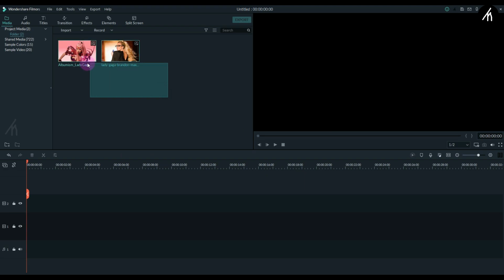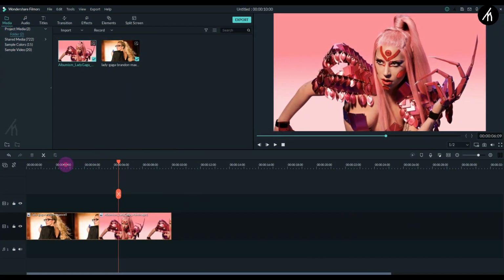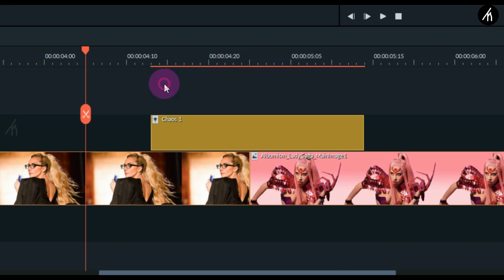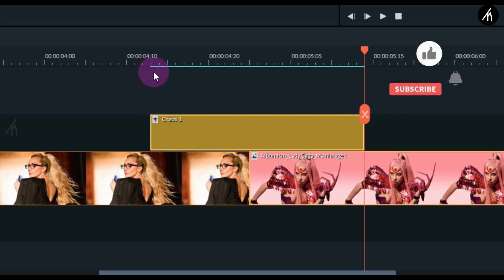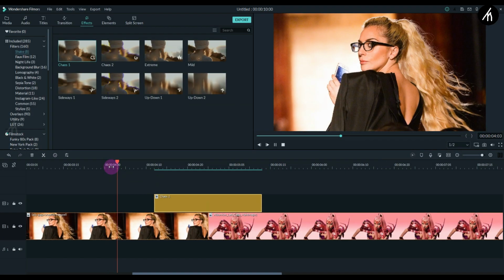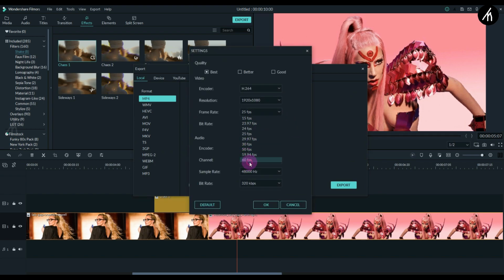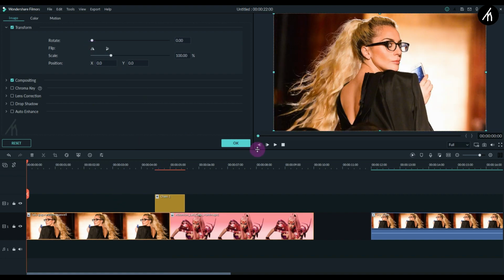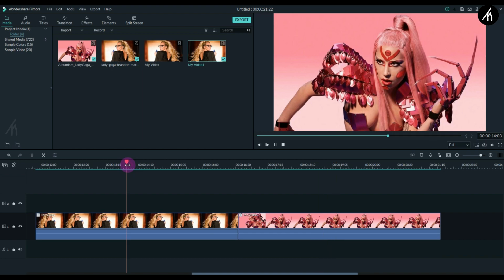Smooth Spin Transition Effect In Filmora 9 | How To Edit With Filmora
Hey there Everyone I'm Back Again with an amazing filmora tutorial.
This time it is the most anticipated Spin Effect.
I hope you all will enjoy it